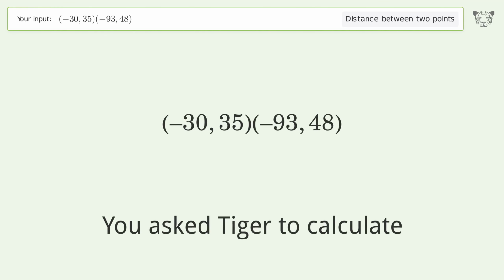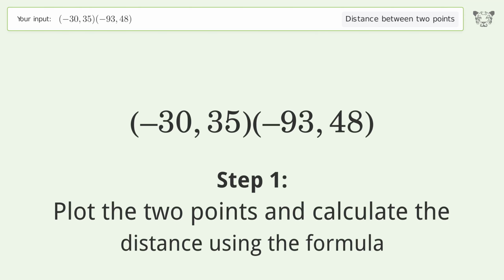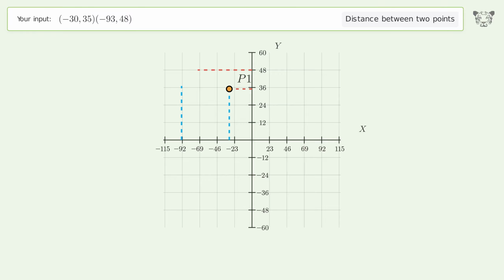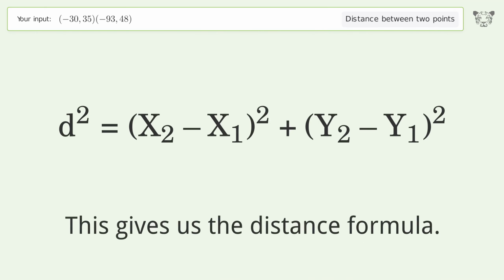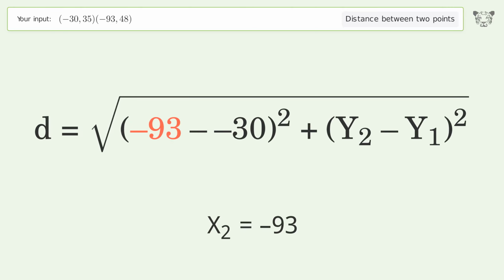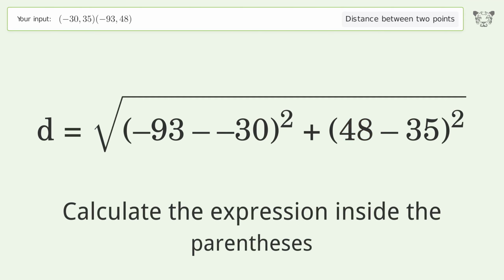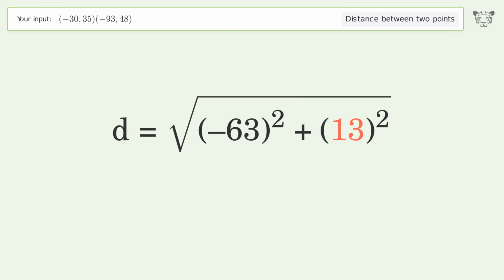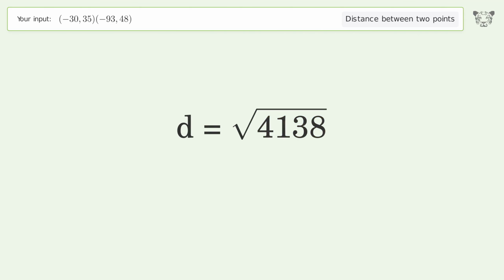Find the distance between two points p1 (-30,35) and p2 (-93,48): Step-by-Step Video Solution